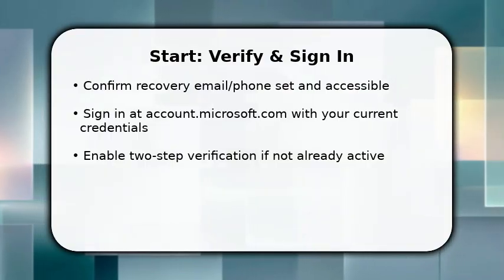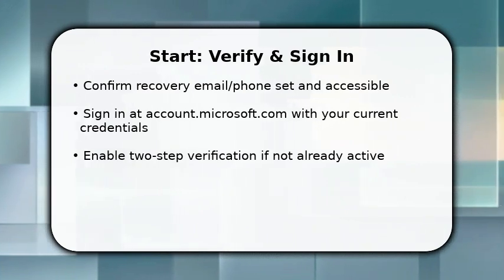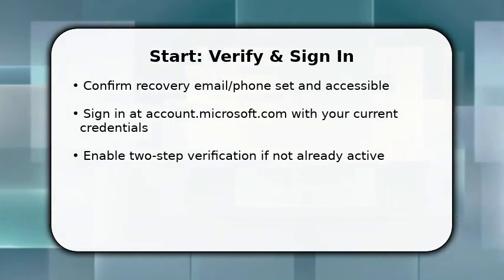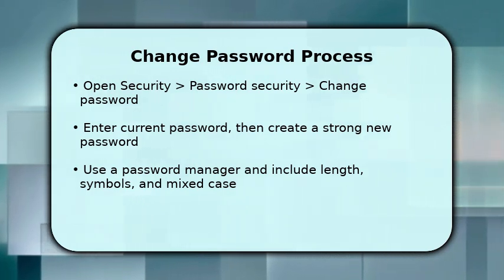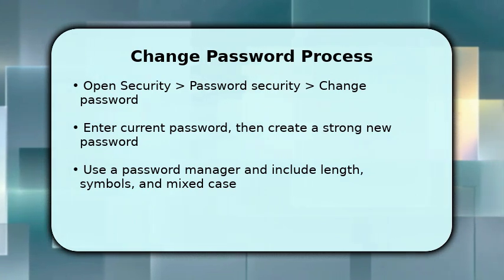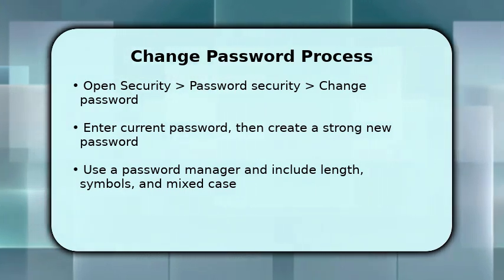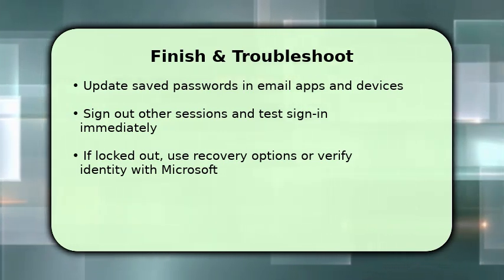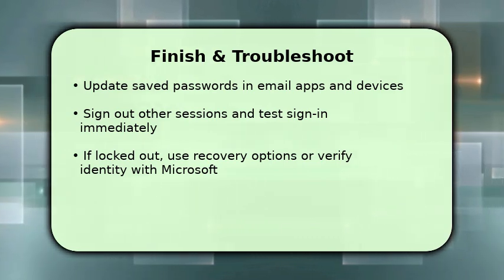How to Change Outlook Account Password - Step by Step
How to Change Outlook Account Password - Step by Step | 🔒 Surfshark VPN Deal — Stay private and secure. $1.99/mo + 3 Months Free ▸

Learn the essential steps to change your Outlook account password securely. This video guide provides a clear, step-bythy process for updating login credentials and ensuring enhanced privacy.

change outlook password, update email security, reset outlook sign in details, secure account access, microsoft office support guide